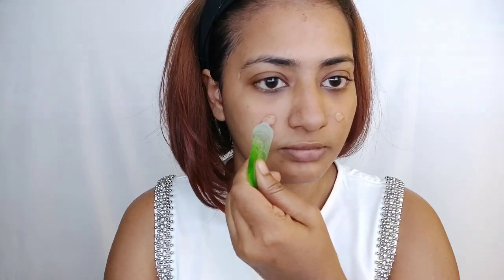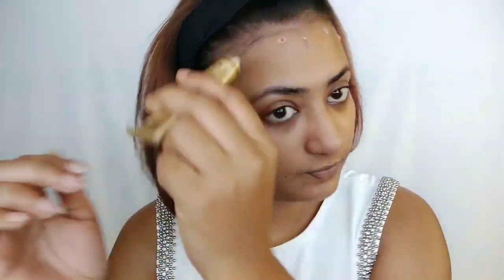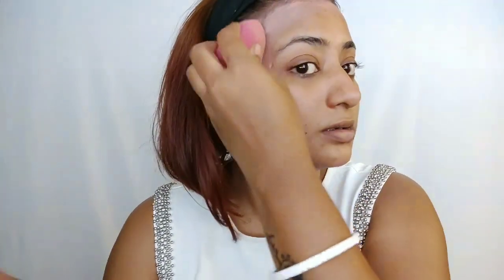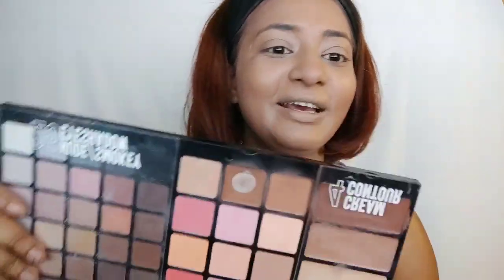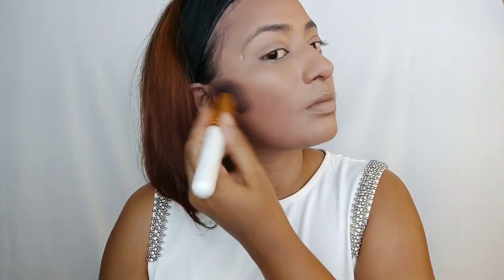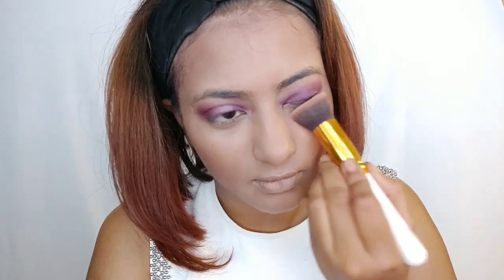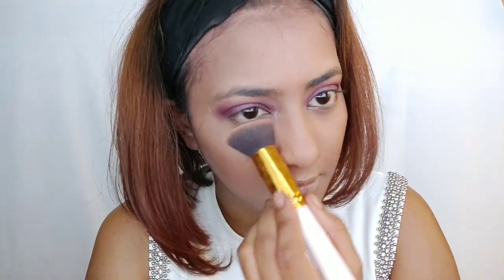Priyanka Chopra Inspired makeup tutorial by Reni | White top | Short Hair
Hi Guys!
Hope you will all like this video!

*Foundation        - L'Oreal True match Matte
*Concealer          - Dermacol
*Setting Powder - L'Oreal 1 to 9 compact
*Eyeshadow        - Morphe